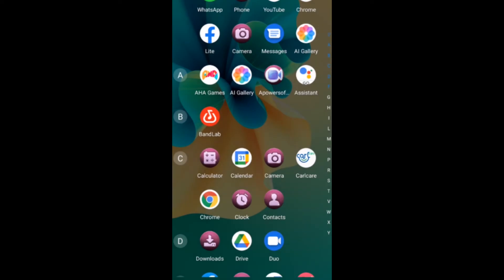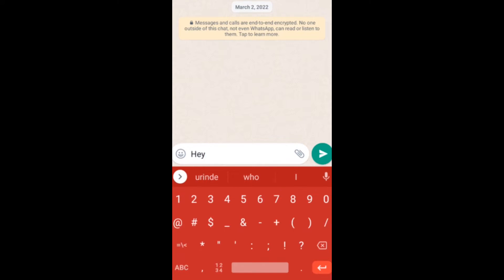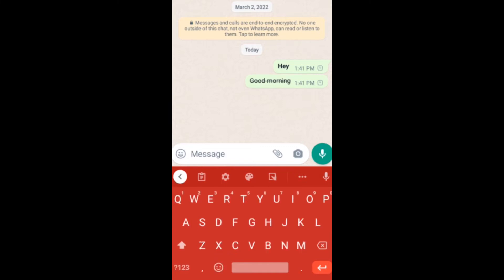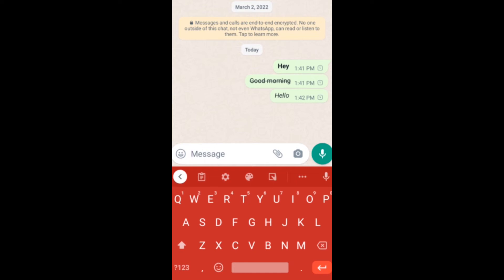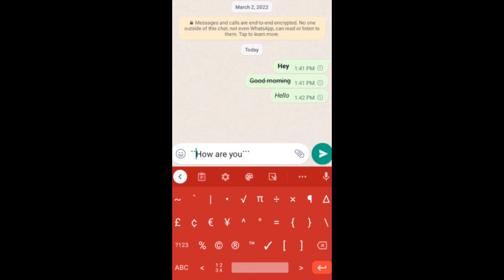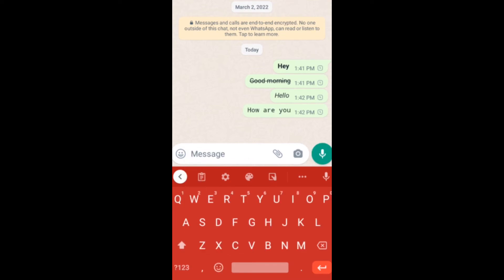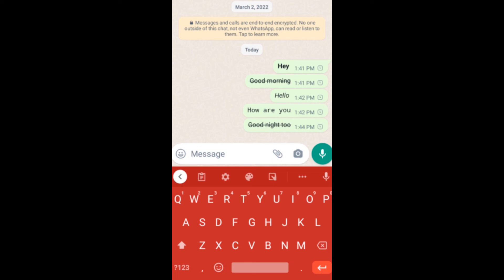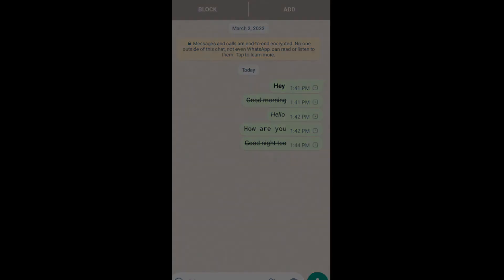How to change Whatsapp fonts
Social medias

Smooth mind relaxing music channel